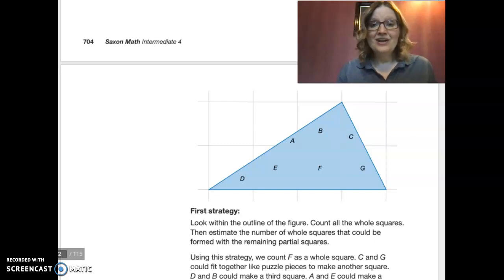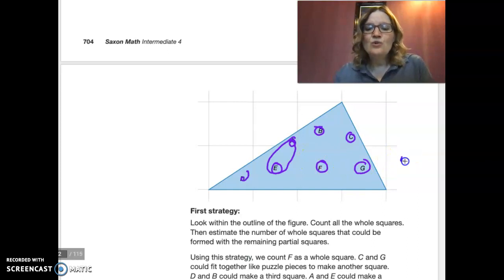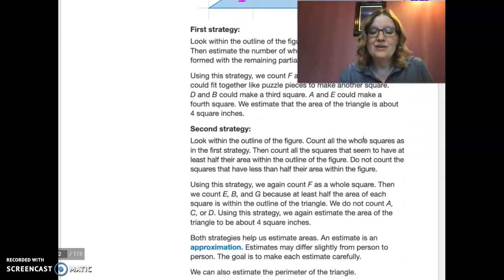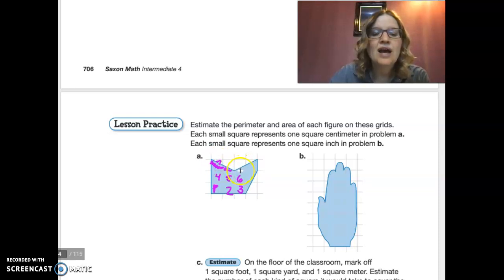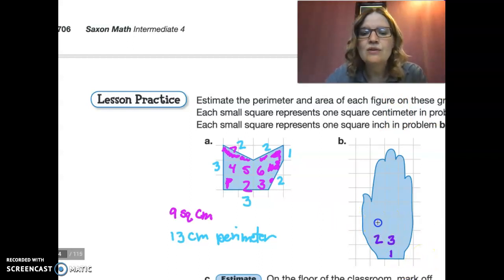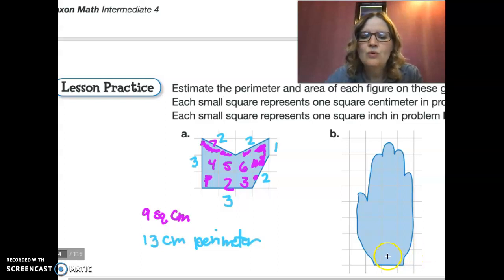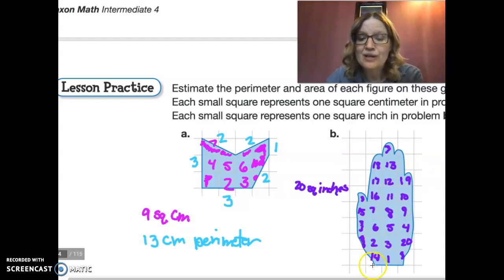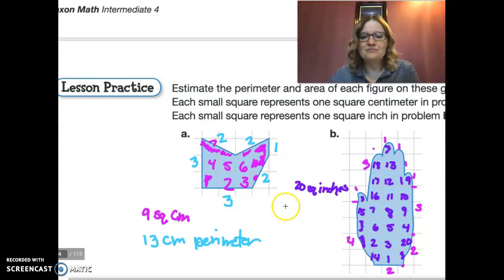4 Saxon Lesson 111: Estimating Permimeter and Area